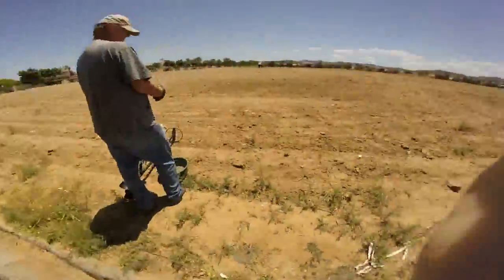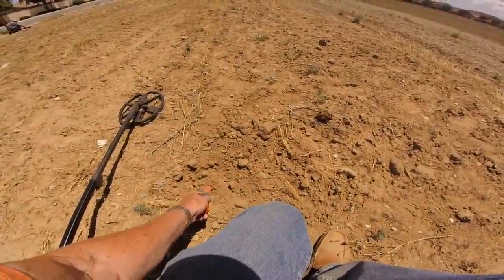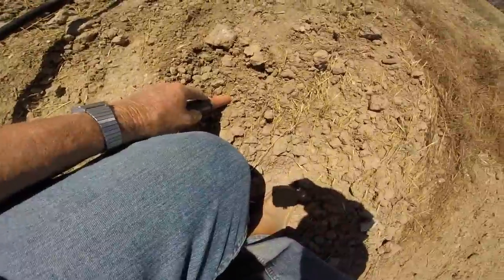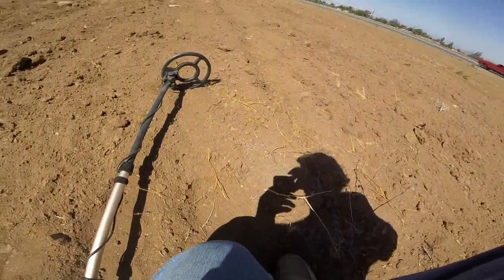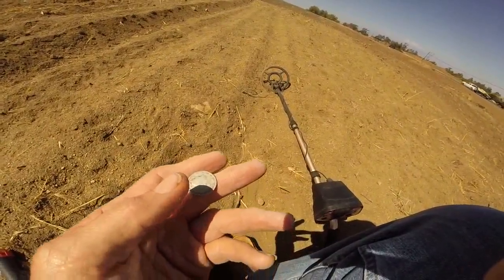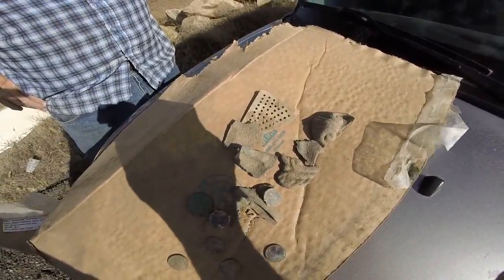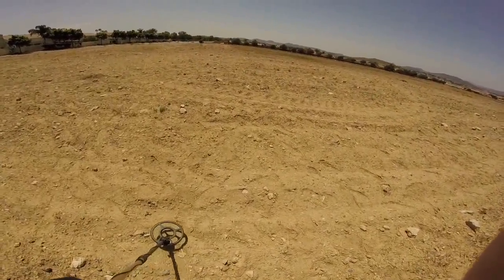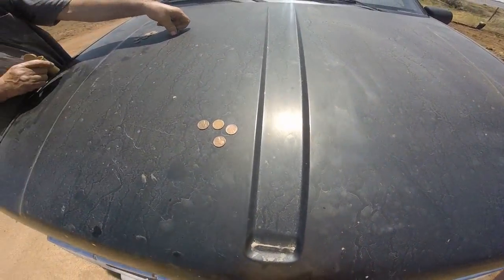Metal Detecting May 22-30 Larry, Randy, Steve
Coinshooting at 3 locations over a few days.